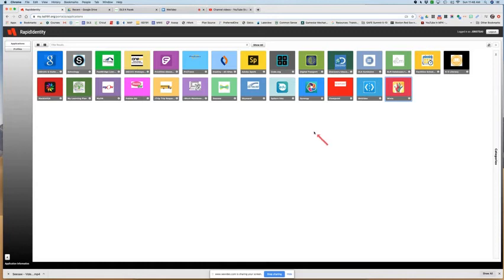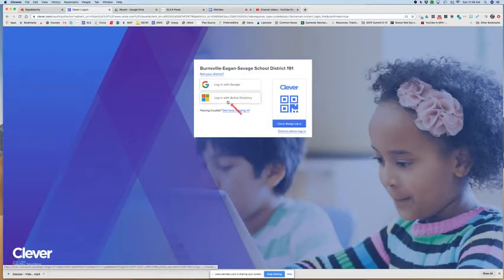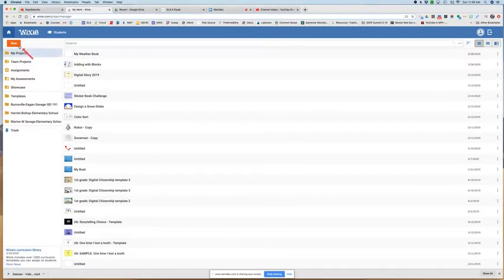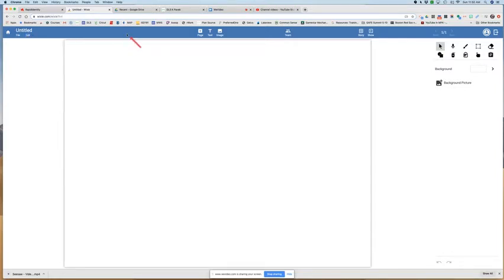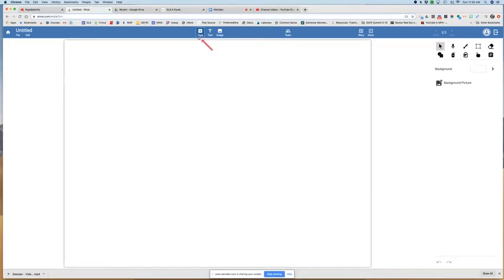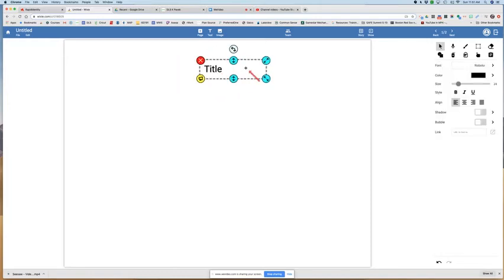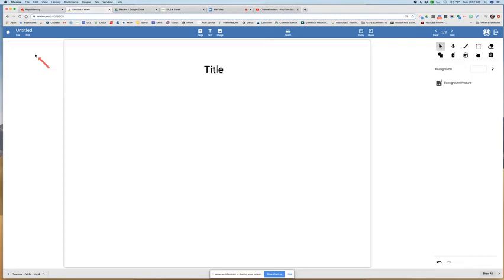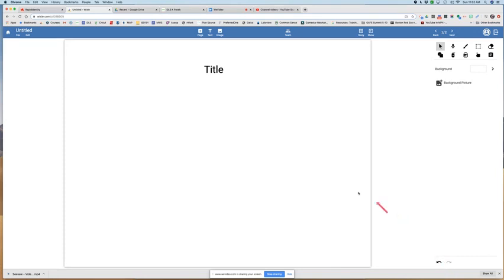Wixie Getting Started